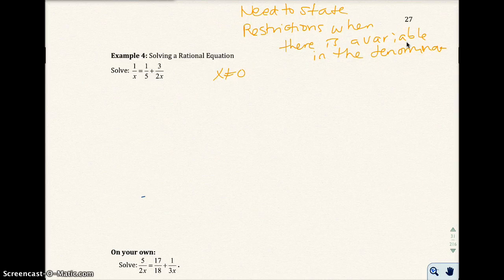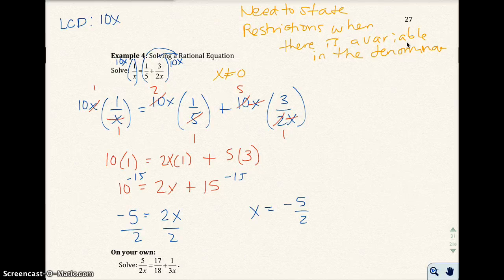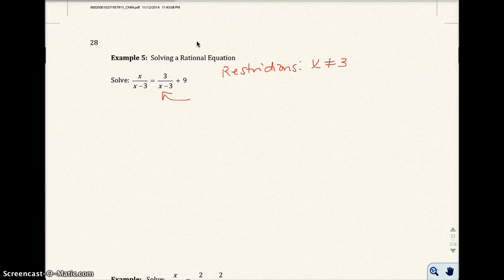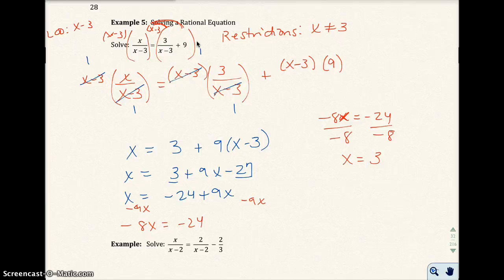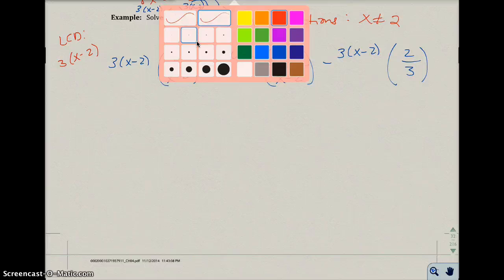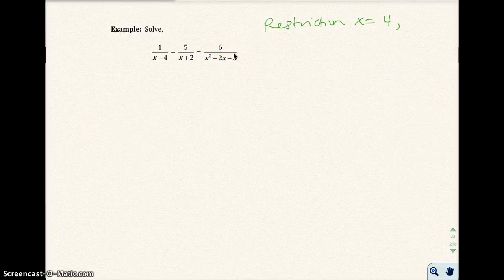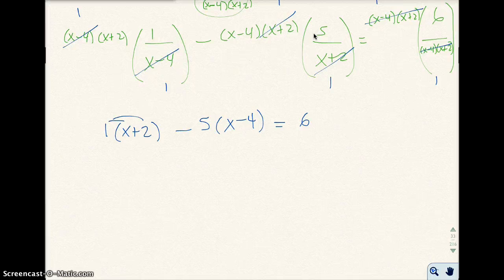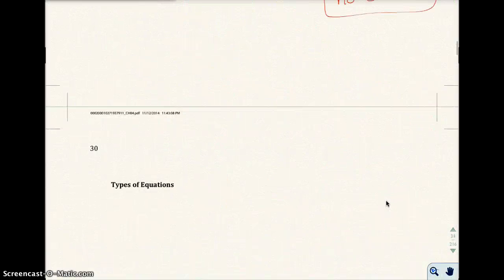1.2 Linear Equations and Rational Equations (Part 2)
1.2 Linear Equations and Rational Equations (Part 2)